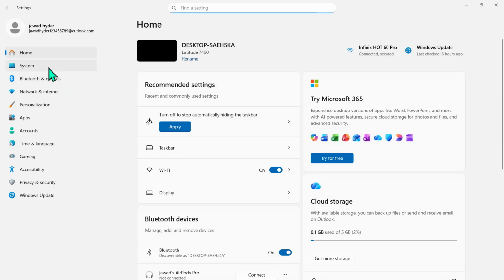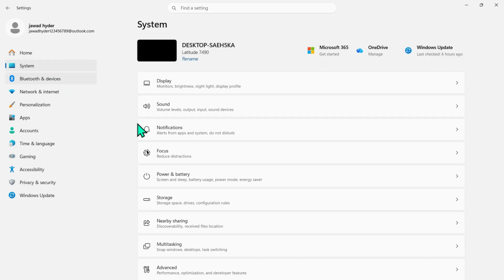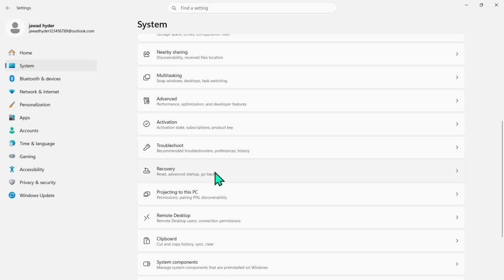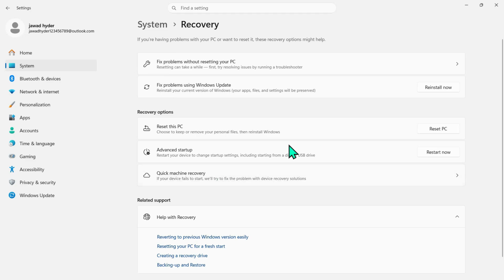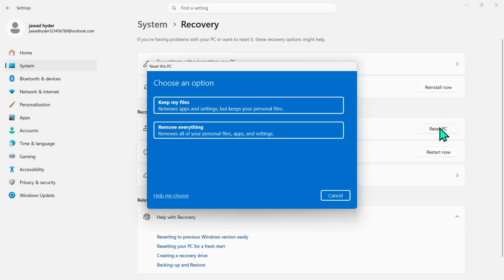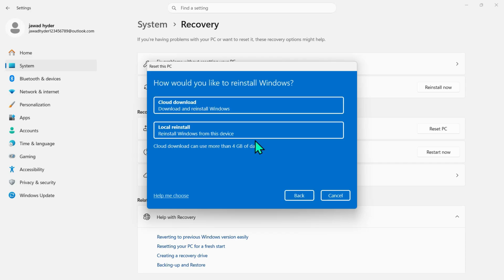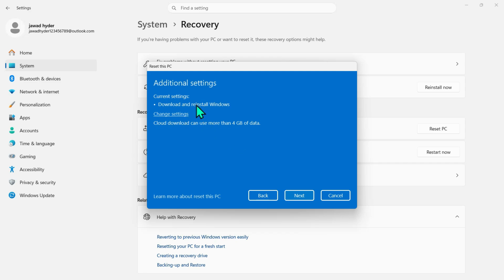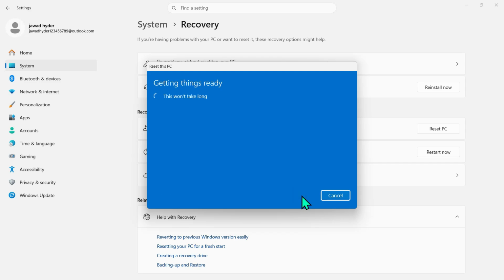How to Reset Windows 11 Without Losing Personal Data (Step-by-Step Tutorial)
First of all, open the settings on your laptop running Windows 11. You can do this by clicking on the start menu and selecting settings.

Now go to the system section and scroll down until you find the recovery option. Click on recovery, and you will see the “Reset this PC” option.

Click on reset this PC and then choose the option that says “Keep my files.” This option will remove apps and settings but will keep your personal files safe like documents, pictures, and videos.

After that, you can choose either cloud download or local reinstall. Cloud download will download fresh files from the internet, while local reinstall will use files already on your system.

Follow the on-screen instructions and confirm the reset process. Your laptop will restart and begin resetting. This may take some time depending on your system.

Once the process is complete, your Windows 11 will be fresh and clean, but your personal data will still be محفوظ.

thats it, I’ll be back with more in the next video.